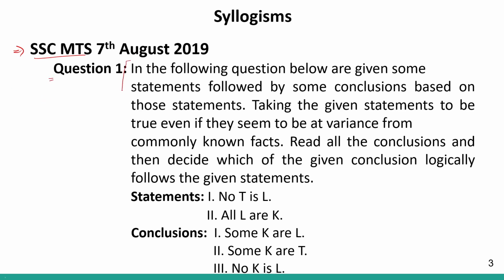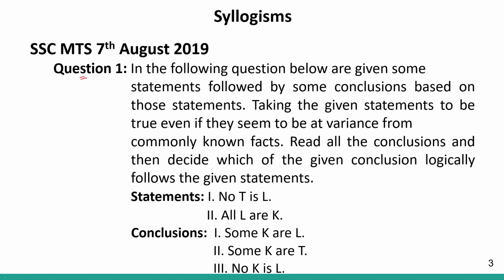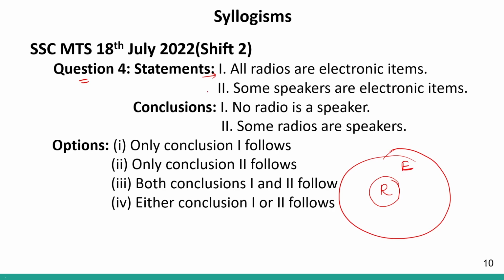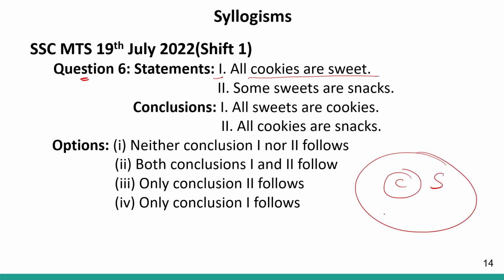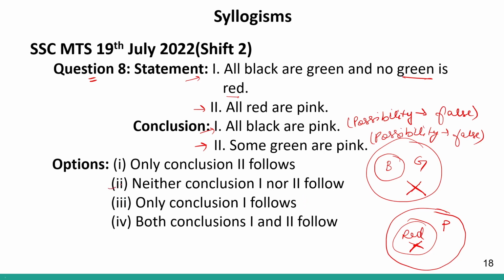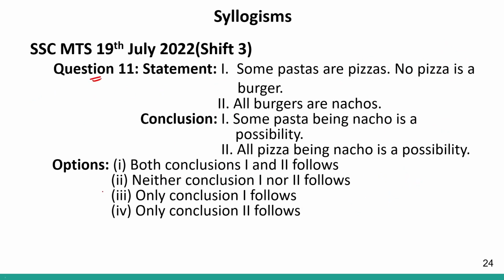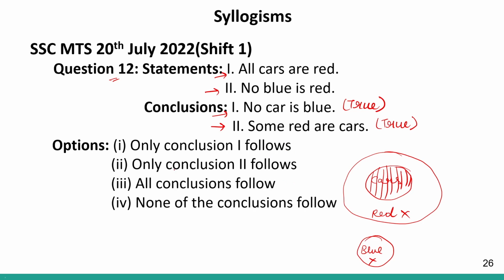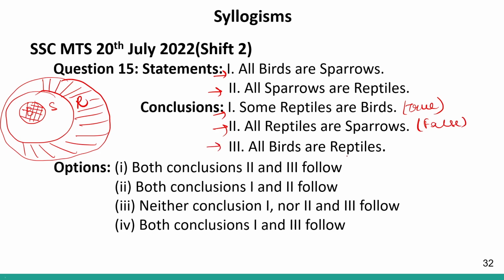Syllogisms 6th Part PYQs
Subject: Reasoning Ability
Programme Name: Syllogisms
Course Name: Banking Exams

In this video we have discussed about advanced syllogistic reasoning.

📡 Key Features:
Syllabus-focused Content